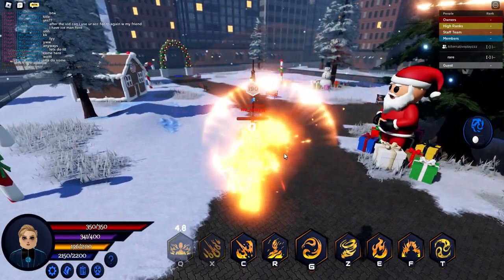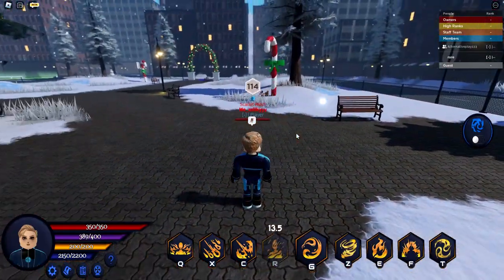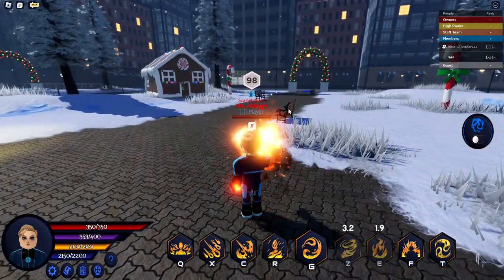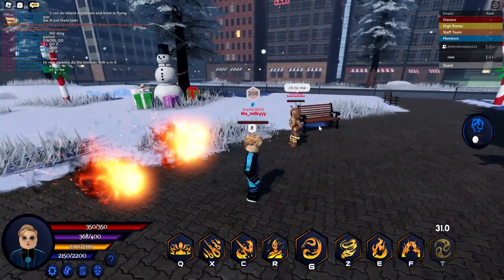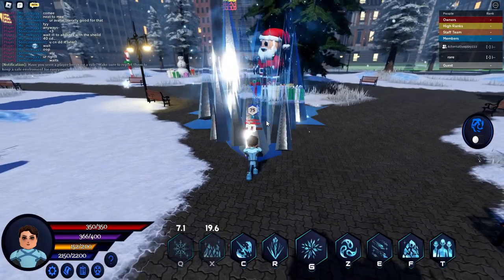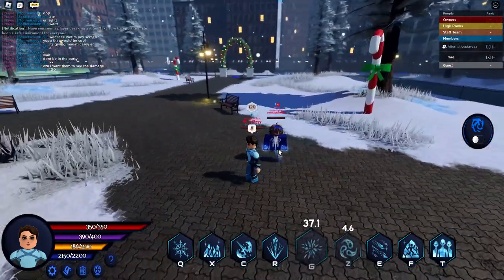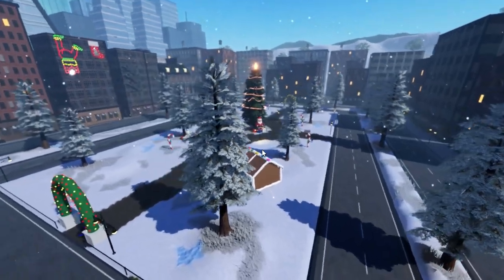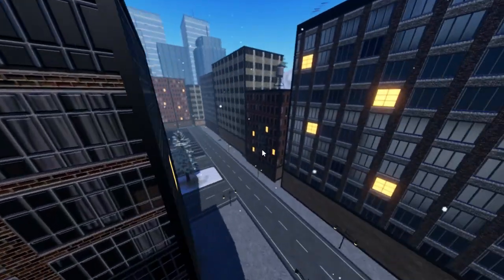human torch and ice man🤍 showcase🎄 *CHRISTMAS UPDATE and NEW MAP* 🎄| Roblox | NEW JOURNY | mocha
my bestiesss acc